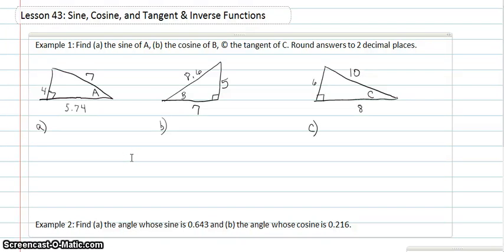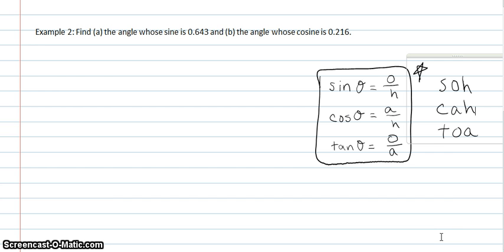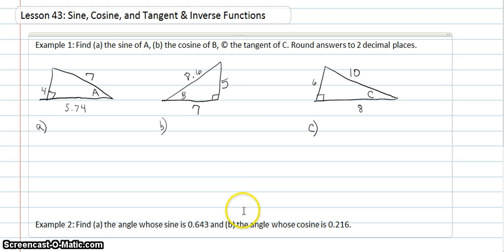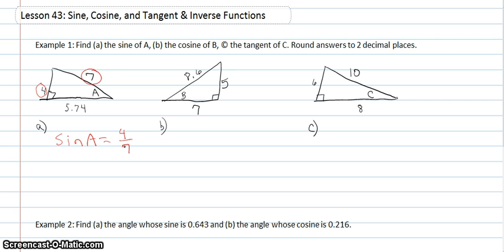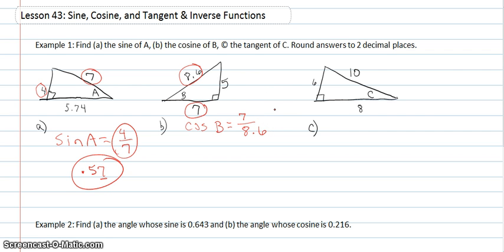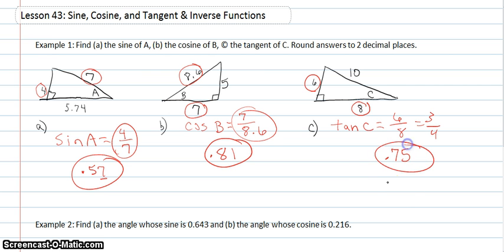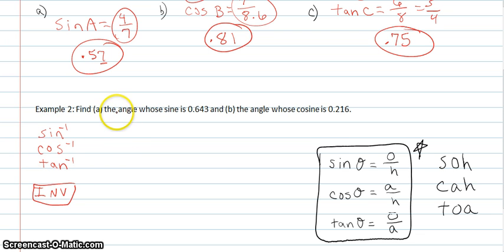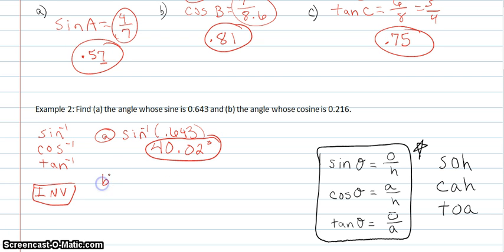Saxon Algebra 2: Lesson 43 Examples